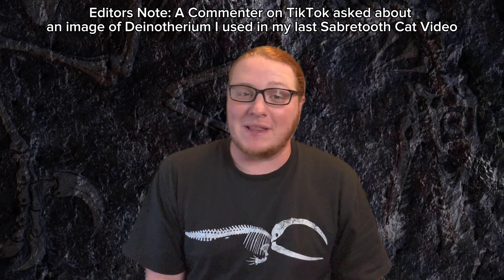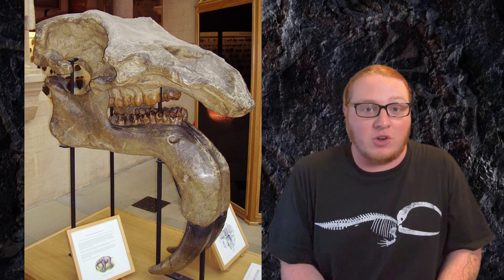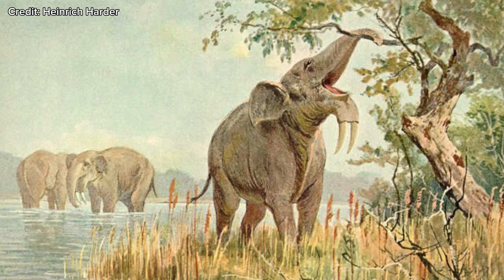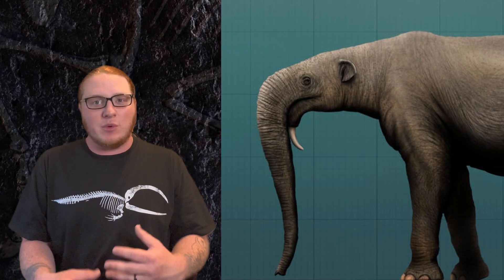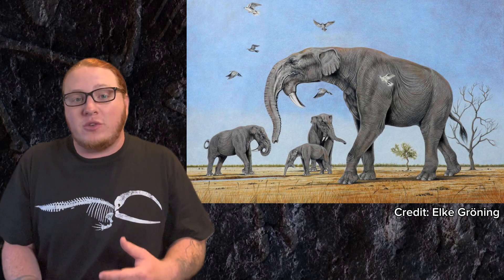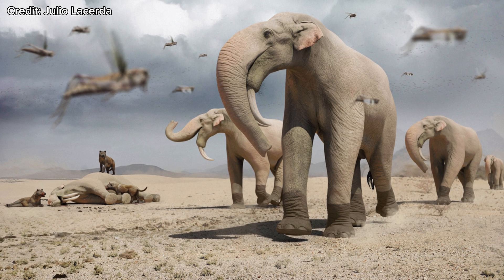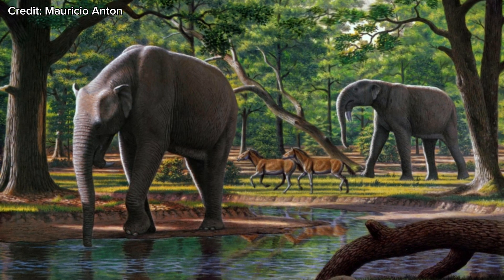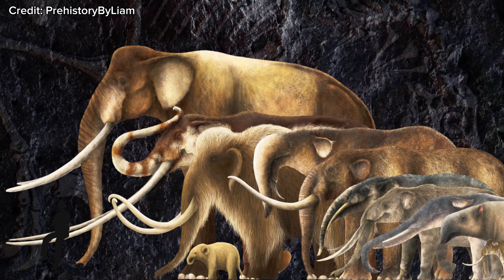Deinotherium: A Brief Summary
Deinotherium is one of my favorite species of extinct animals to talk about. A member of the proboscideans (the same order as the elephants, mammoths, gomphotheres, and mastodons), deinotherium was a massive animal that lived throughout Africa and Eurasia. Let's talk about it